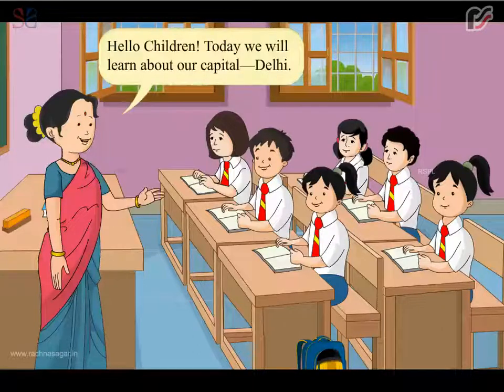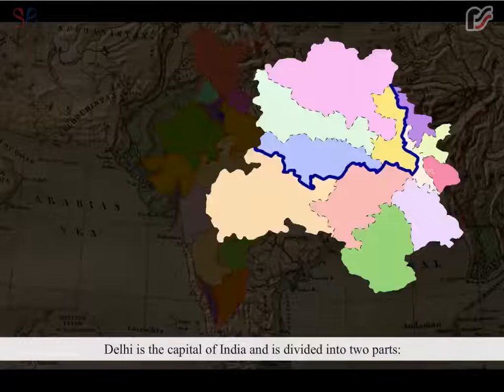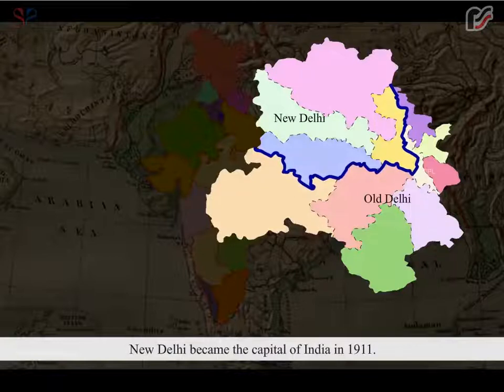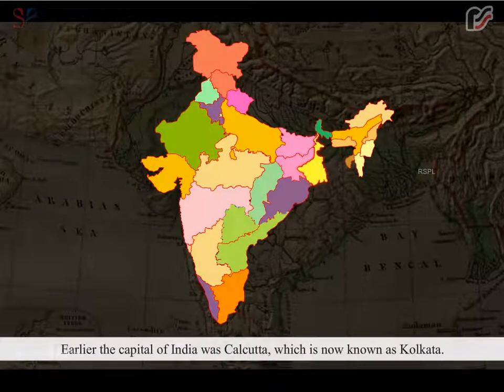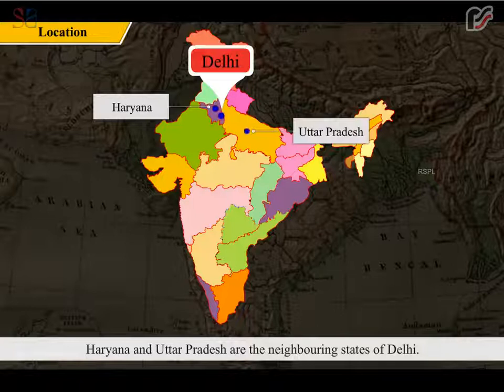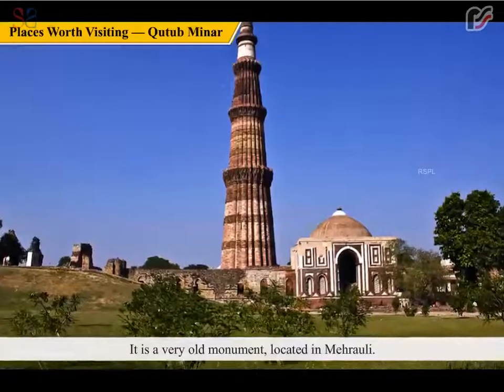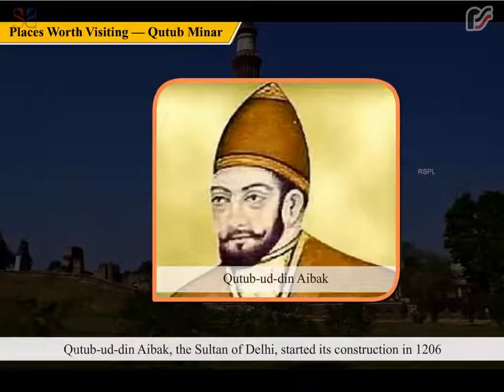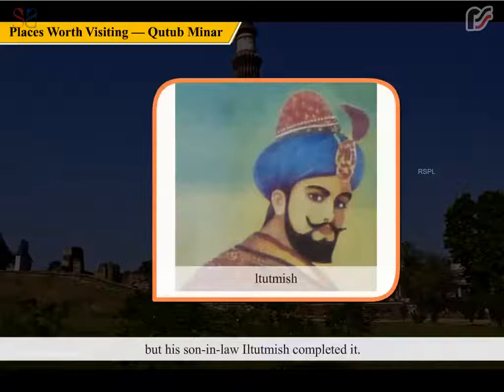Delhi | Be an Explorer class 3 | Rachna Sagar